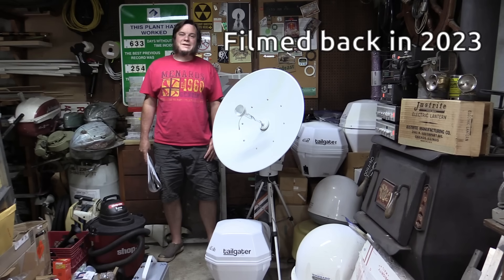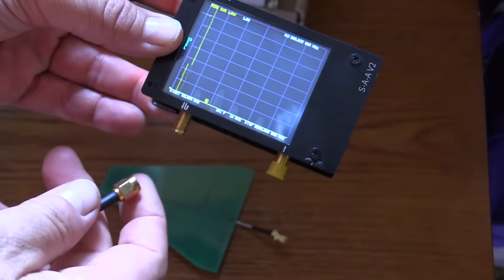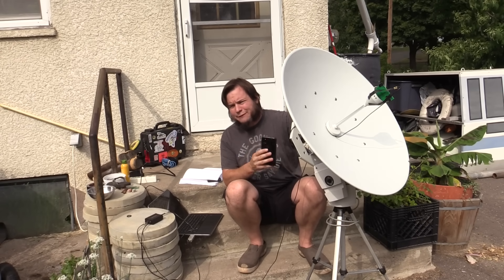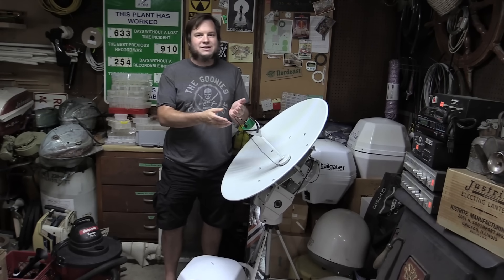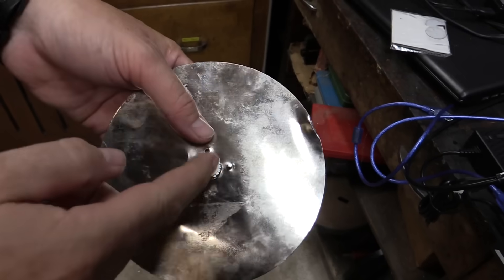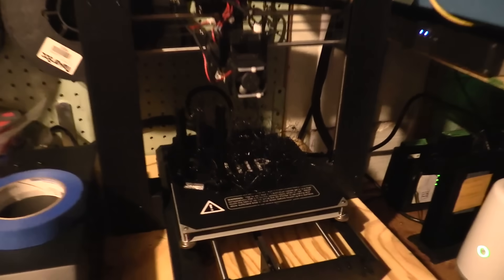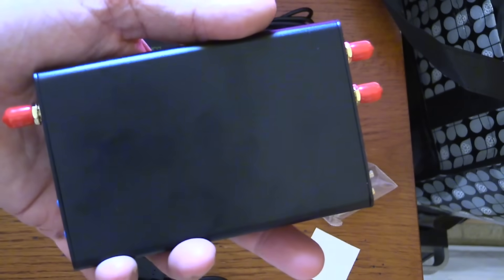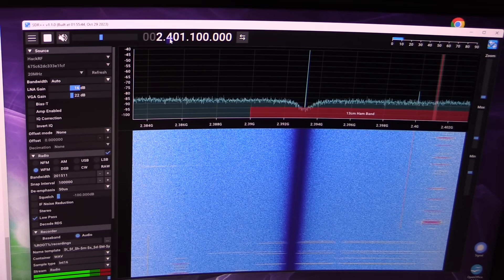Some S-Band Experiments & Quick Look At The HackRF One!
Recently I've been struggling to learn about and use the microwave "S" Band. This is where Wifi lives, as well as a few interesting satellites. My existing equipment isn't quite good enough to pick up these frequencies, but Nooelec kindly stepped in with some help! They sent me a HackRF One and a LaNA amplifier, which I'll be using in the follow-up to this video!

HackRF One
NanoVNA v2

SAWbird+NOAA (for VHF satellites)
SAWbird+GOES (for L-band satellites)

Check out @dereksgc for more S-band info, antenna designs, and other fun satellite stuff!